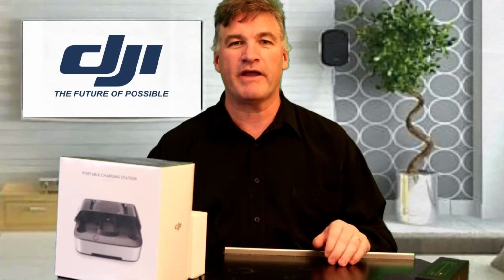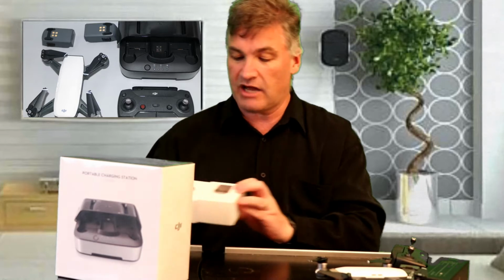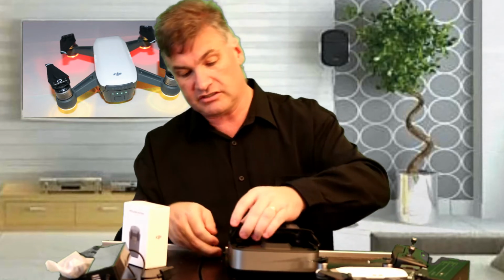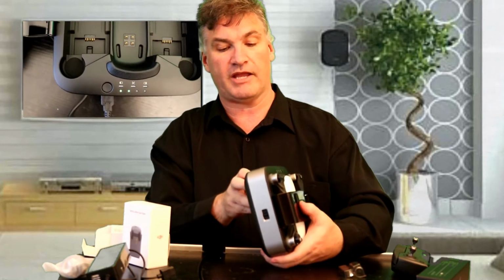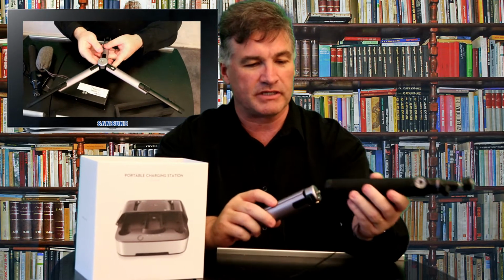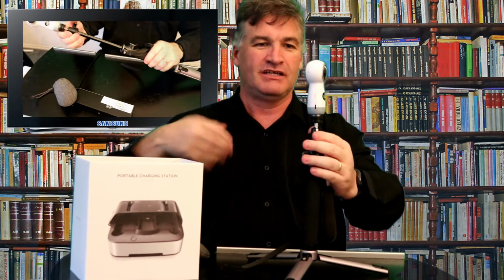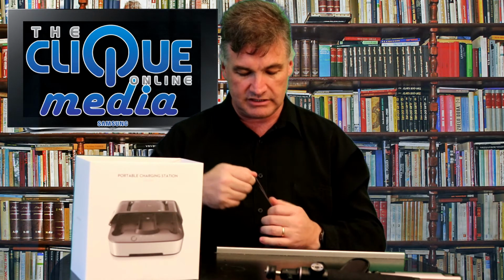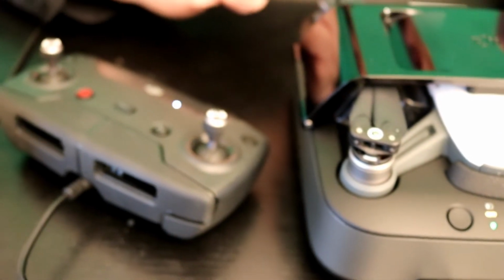DJI Spark Charging Station and OSMO Tripod - Indepth Review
The absolute best feature of the Spark Charging Station is being able to carry my Spark in the car ready to use at all times.